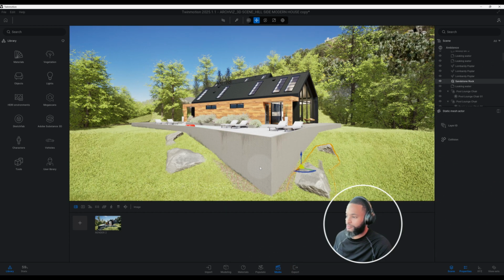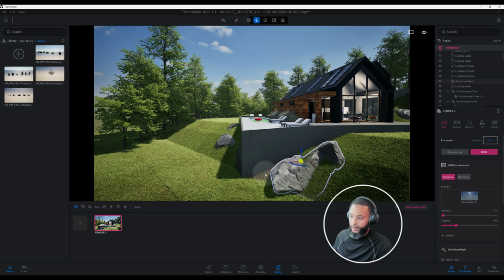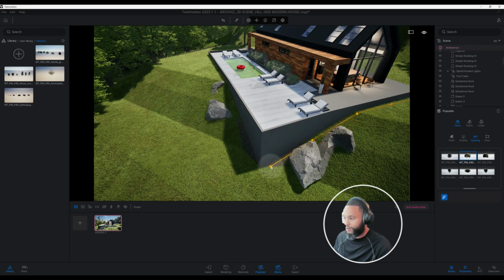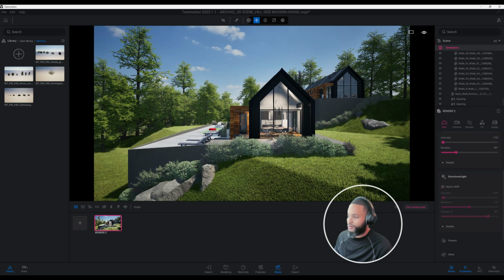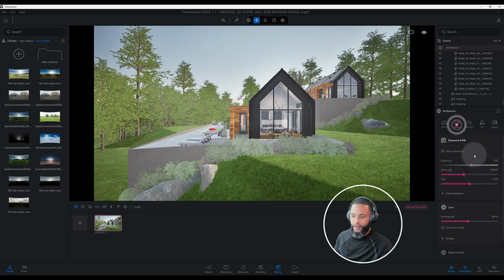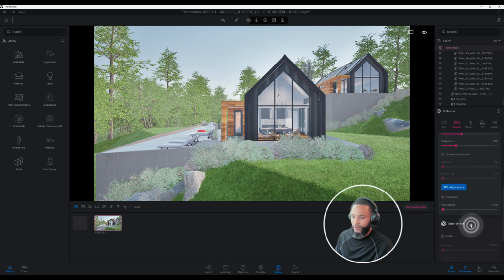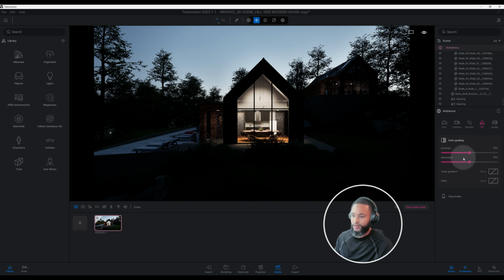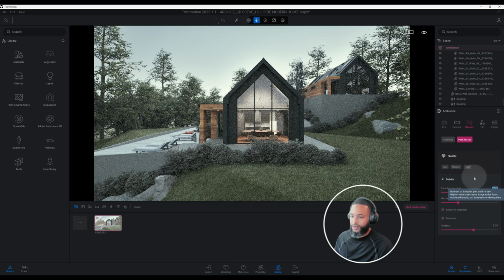Master The Exterior Rendering Workflow in Twinmotion 2025.1.1 With This Step-by-Step Tutorial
Video Description

From Plain Model to Polished Render
If your exterior scenes feel basic, empty, or lack realism—this tutorial is built for you.
If you’re a Revit user struggling with flat, lifeless renders, this tutorial is for you.
But even if you’re working from ArchiCAD, SketchUp, or any other modeling software, the same Twinmotion techniques apply—lighting, materials, and environment tweaks that instantly add realism.

In this Twinmotion 2025.1.1 tutorial, I’ll take a Revit model of the Hill Side Modern House and show you step by step how to transform it into a client-ready photoreal render.